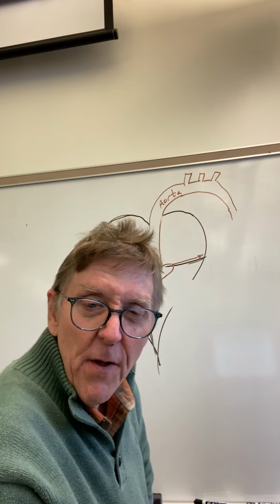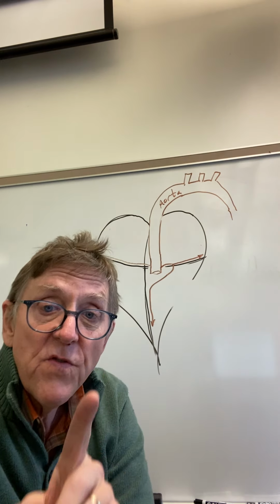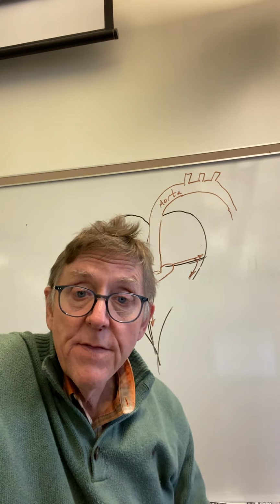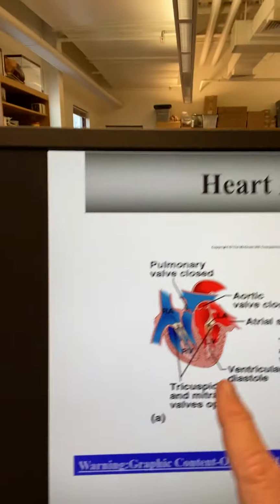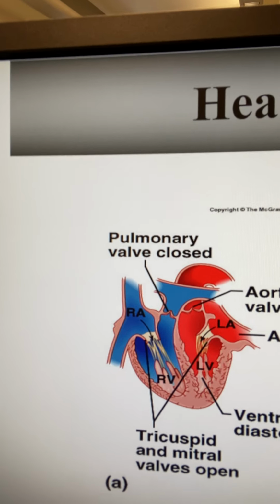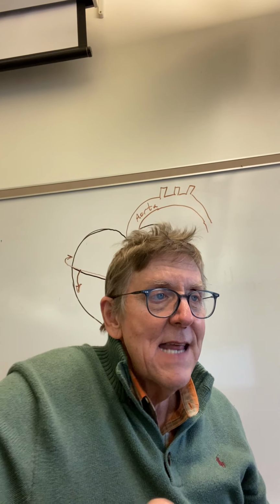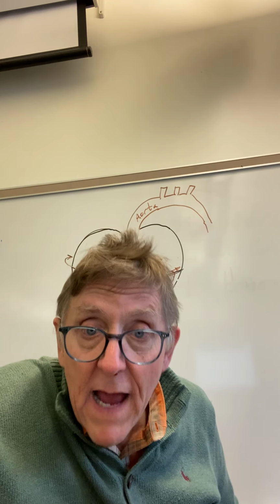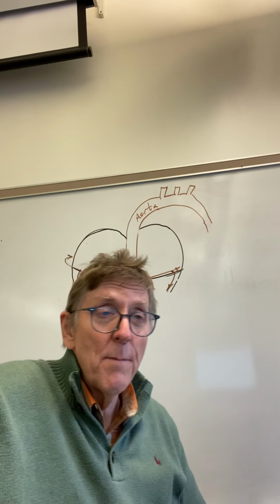Heart part one 3